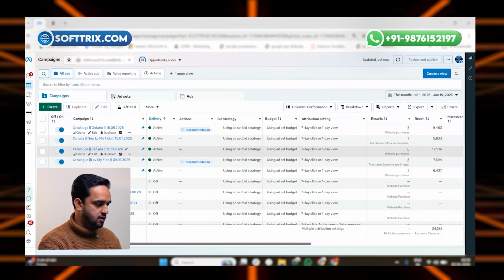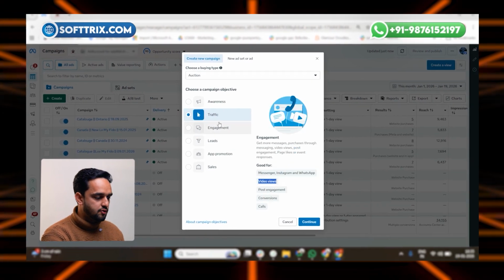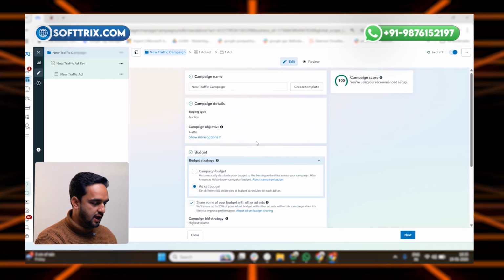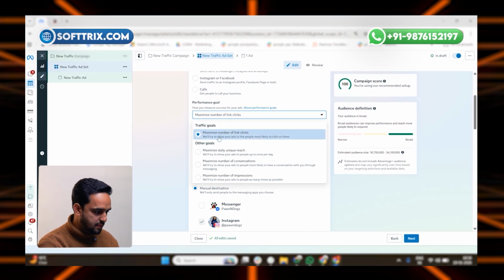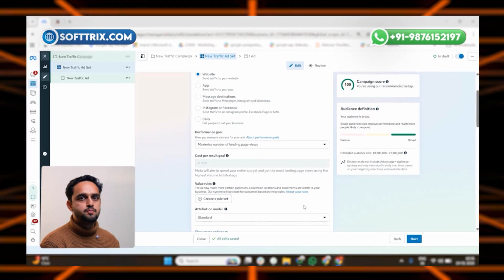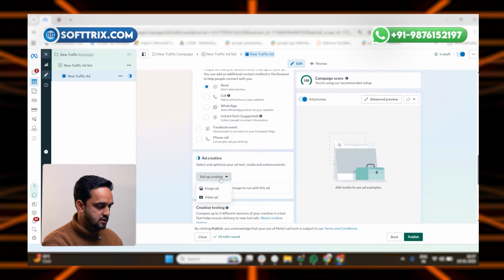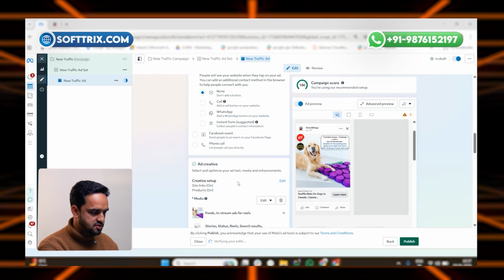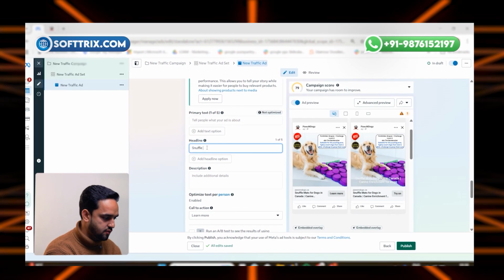NEW Meta Ads Tutorial 2026: Drive Maximum Website Traffic (Step-by-Step)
Want to drive massive website traffic using Meta Ads but don't know where to start? 🚀 In this full tutorial, we walk you through the exact strategy to set up a Traffic Campaign that delivers real results.

In this video, we break down a step-by-step Meta Ads Traffic Campaign blueprint to get maximum visitors on your website. If you want more clicks, more landing page views, and better brand visibility, this strategy is for you.

Timestamps:
0:00 – Introduction
0:59 – Why Website Traffic Matters
1:09 – Choosing the Right Campaign Objective
1:41 – Traffic Objective Explained
2:26 – Landing Page Views vs Link Clicks
3:09 – Audience Targeting Strategy
3:44 – Ad Creative Setup
4:25 – Headline & CTA Optimization
5:11 – Publishing the Campaign
5:47 – Tracking Landing Page Views
6:03 – Final Tips to Scale Traffic

✅ How to set up a Meta Ads Traffic campaign correctly
✅ Choosing Landing Page Views vs Link Clicks (critical difference)
✅ Best audience targeting for maximum website traffic
✅ Creative setup that drives real visitors, not fake clicks
✅ Call-to-action strategy to improve engagement